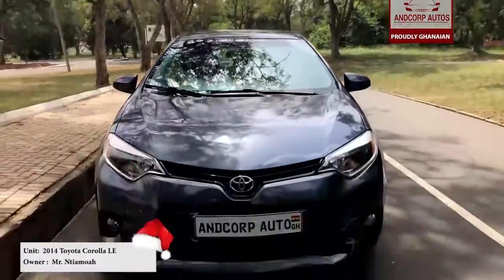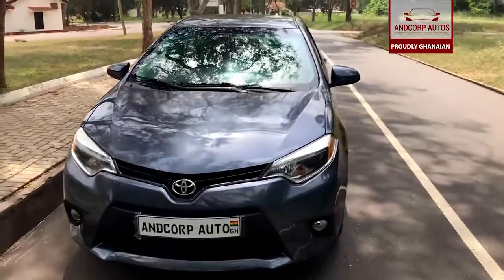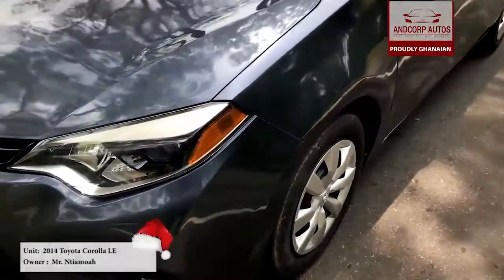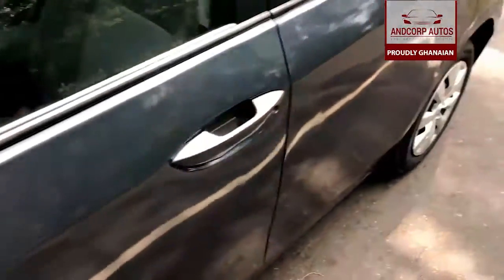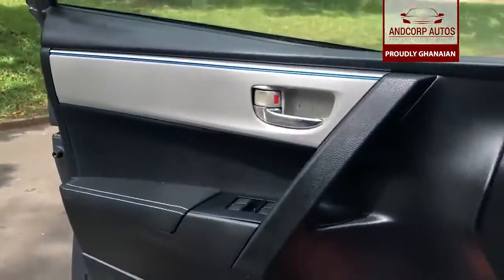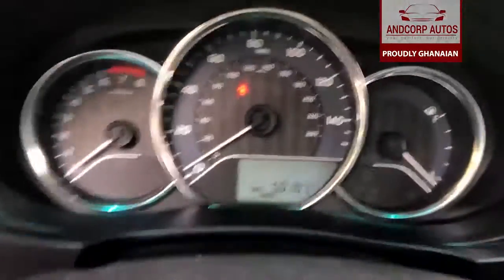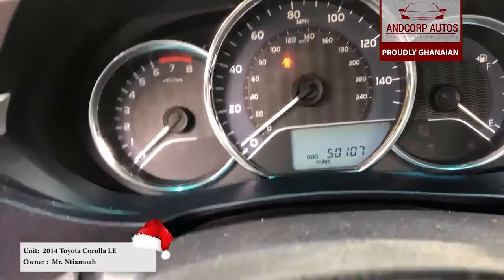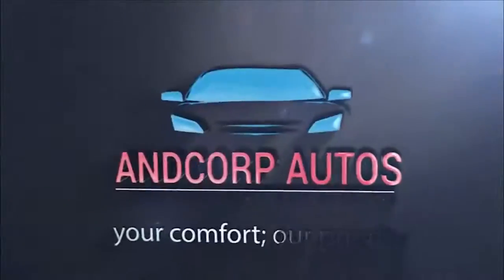2014 Toyota Corolla Le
Looking for a reliable and economical car this 2020? Then, the 2014 toyota corolla LE is a sure choice . Once again Afehyia pa and cheers to an awesome new year